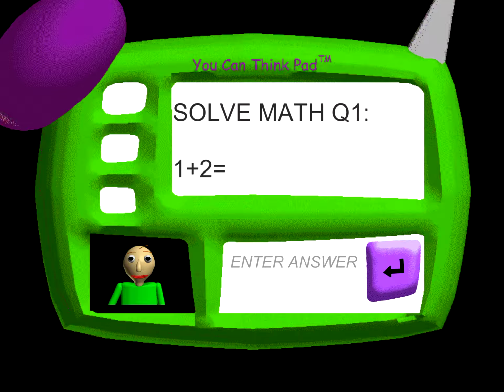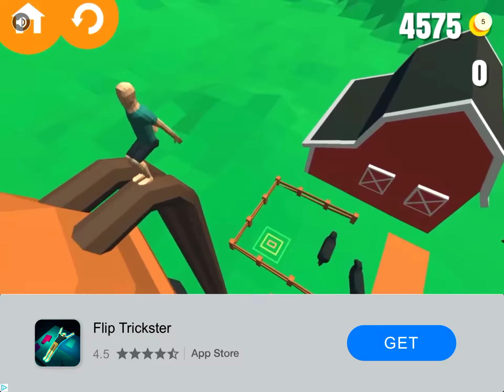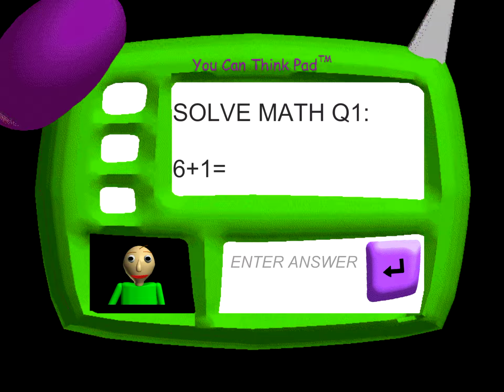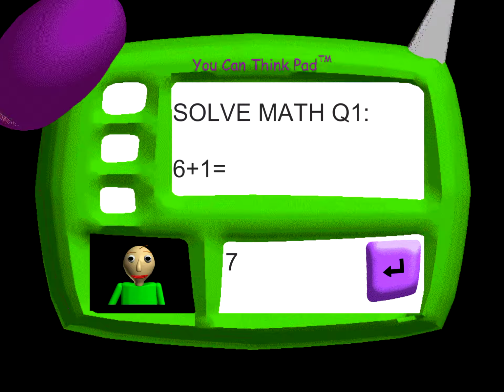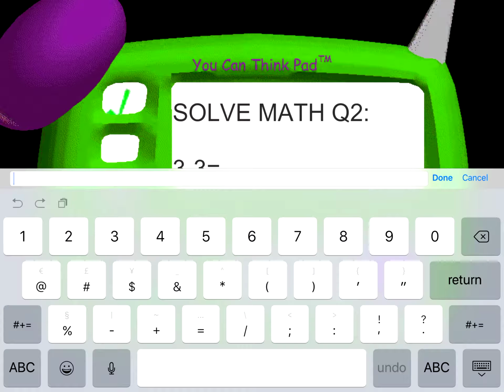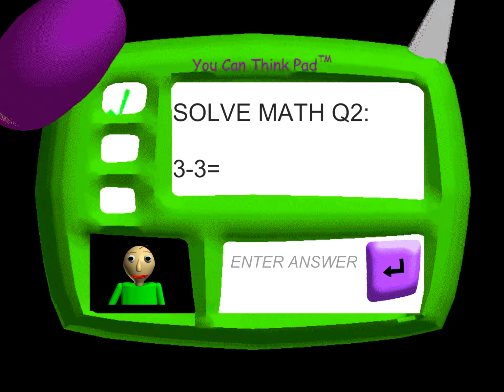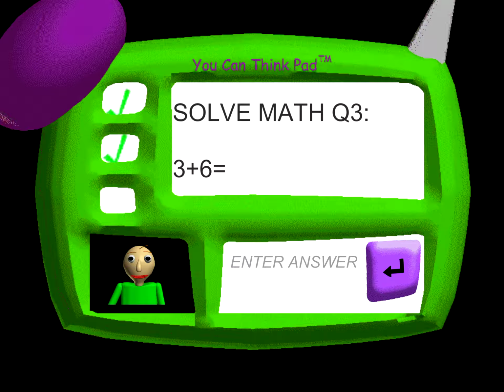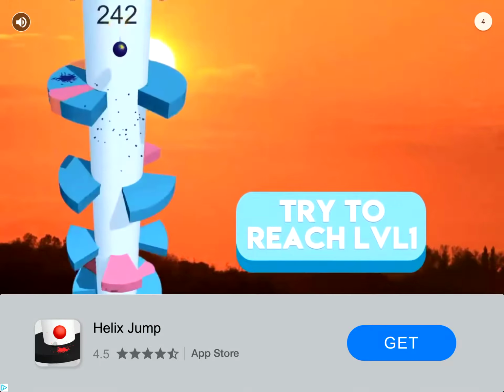Baldi's basics Gameplay on iPad